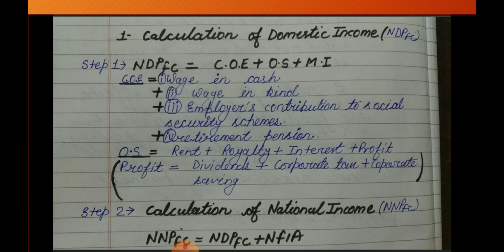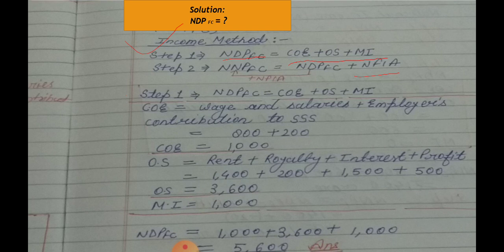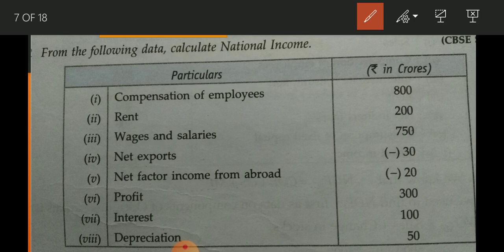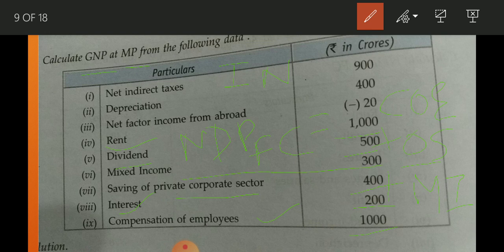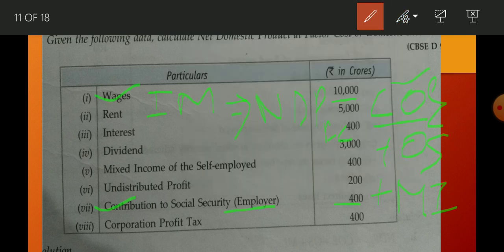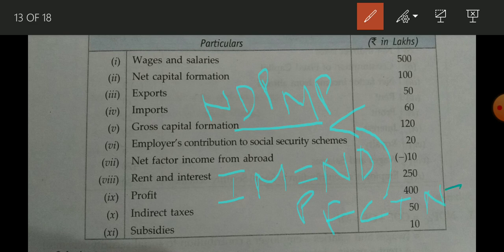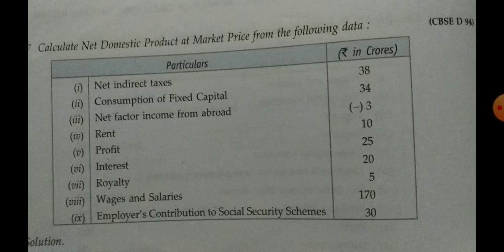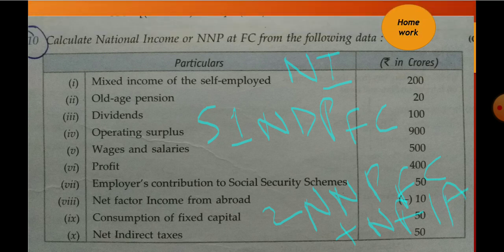Class-12 , Subject- Economics, Chapter- 3,Part-2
Topic- Methods of calculating national income